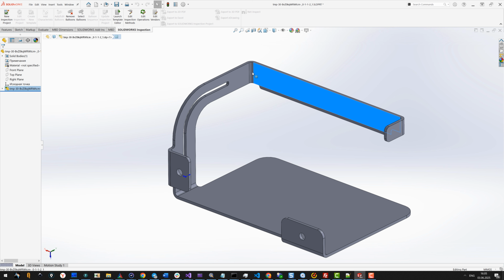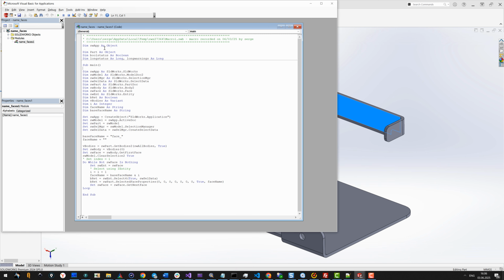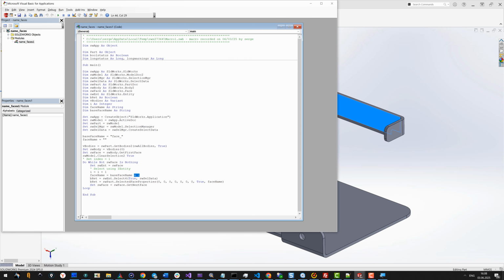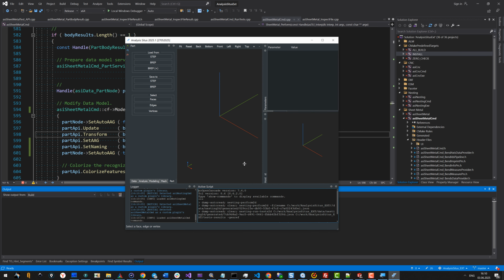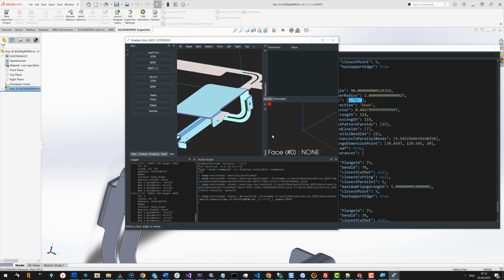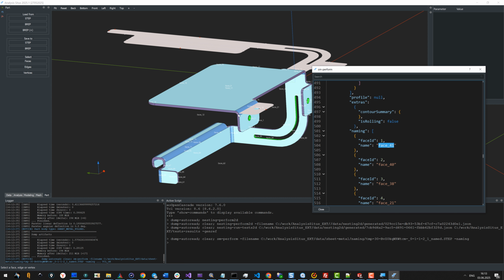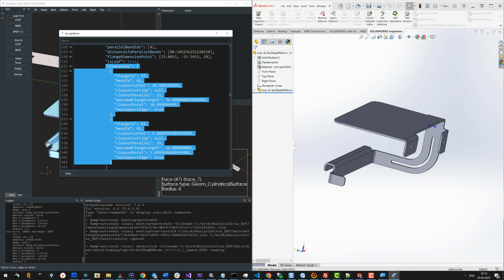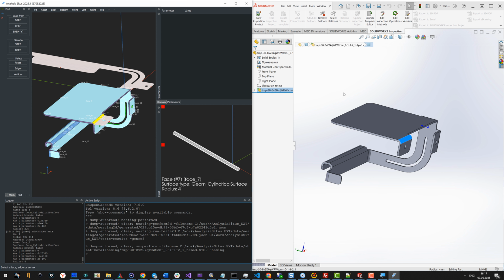Feature recognition in SolidWorks with Analysis Situs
This video illustrates how to employ Analysis Situs for feature recognition over the faces labeled in SolidWorks. The reported features can be mapped back to the design without leaving the perimeter of the originating CAD system.